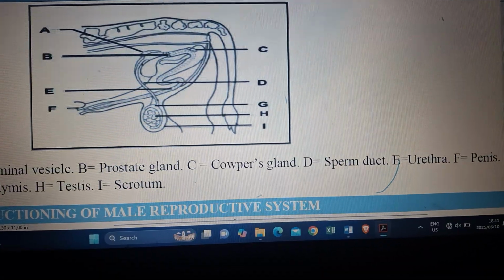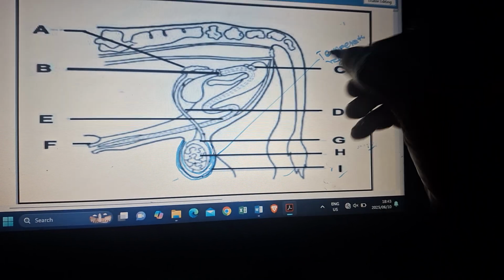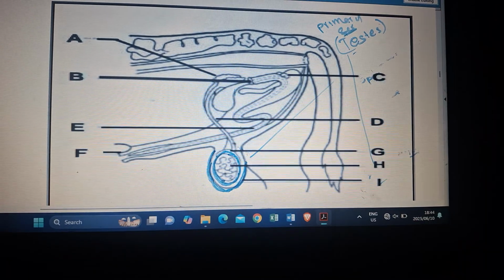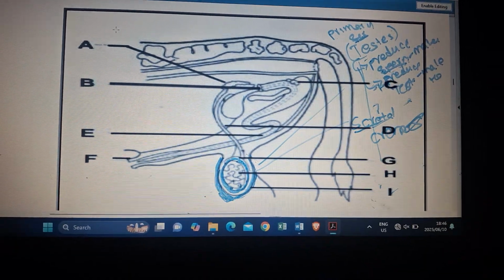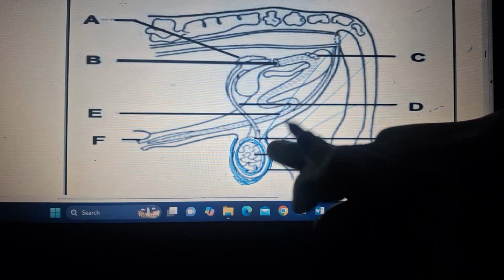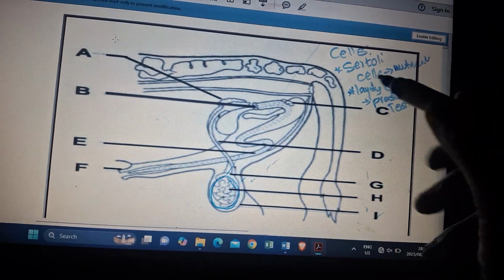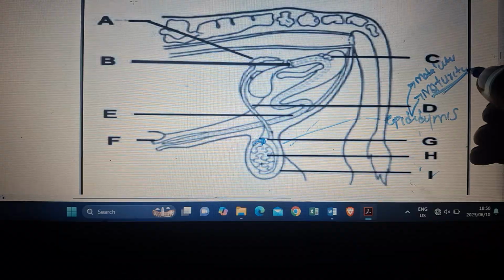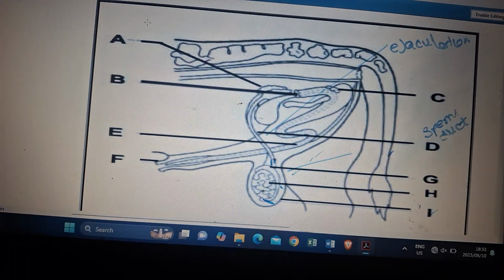REPRODUCTION SYSTEM OF MALE ANIMAL